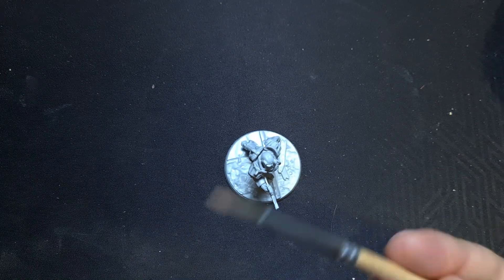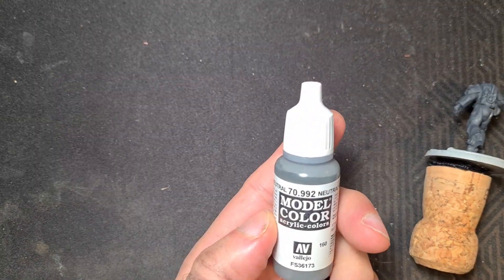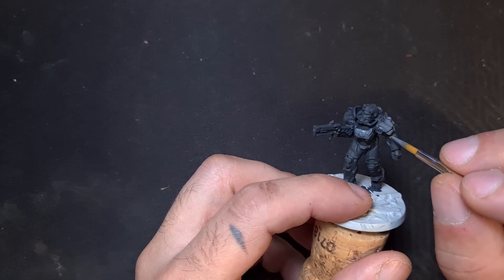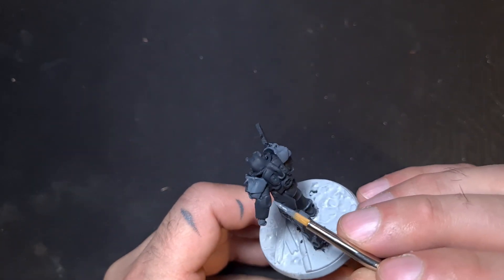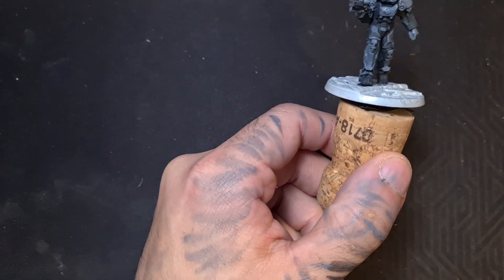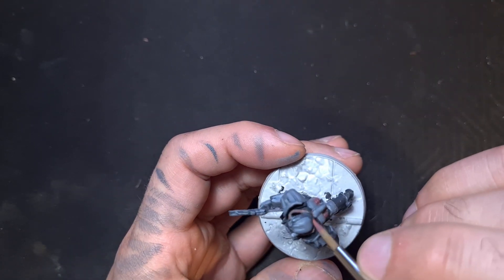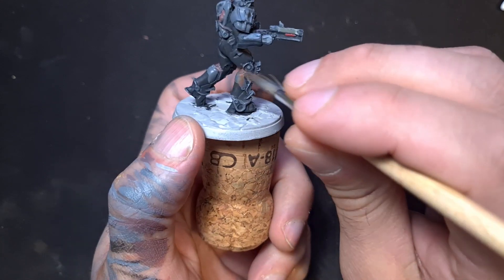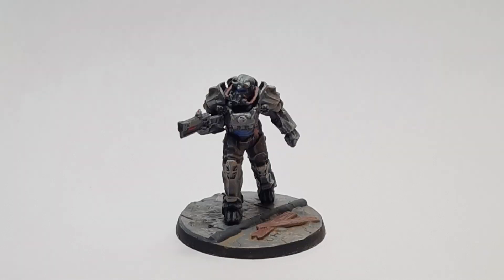Lets paint a Brotherhood of Steel Aspirant (Fallout Wasteland Warfare) For beginners.